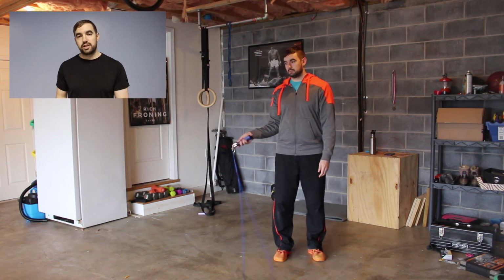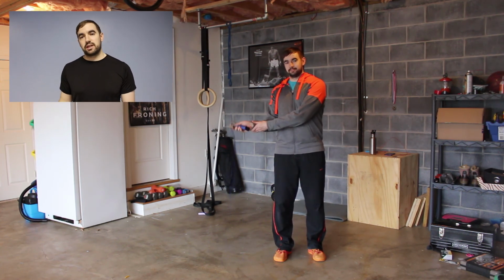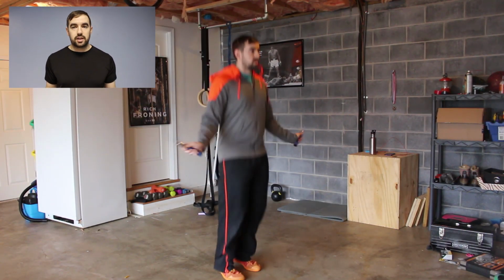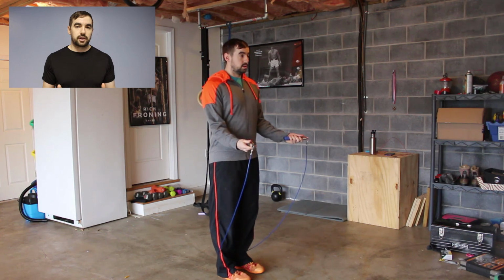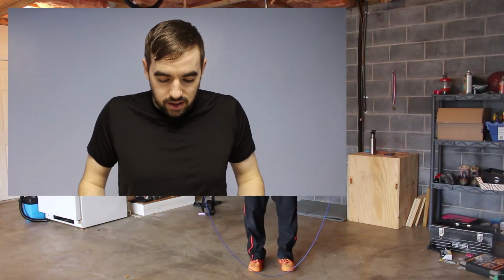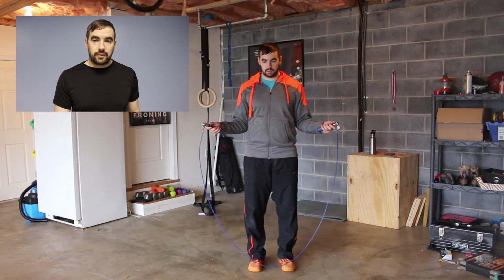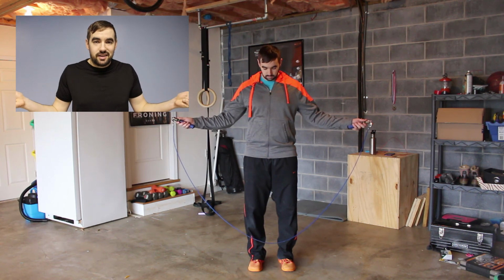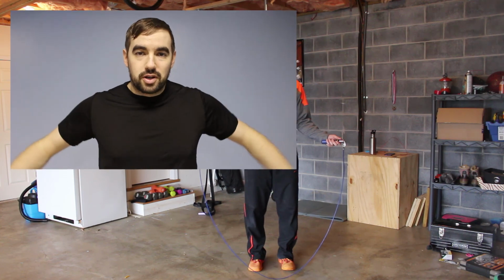How to Improve Your Double Unders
Are you frustrated with Double Unders? Maybe you can only get 1 or 2 in a row, but that's not enough to score well in metcons? You need to watch the Double Under Mastery series!

The Crossfit Open is fast approaching and Double Unders have shown up each year in one of the 5 Open workouts. So if you're interested learning to be more efficient when skipping rope and knocking out 100 Double Unders in a row, this video series will be perfect for you!

Today we discuss MASTERING the single under. Most people can string together single unders without too much difficulty, however it is easy to brush over the importance of developing great technique on your singles. I cannot emphasize enough how important great single unders are to high quality double unders.

There is a blog post-versions of each video part, so head on over to my website to get check them all out!